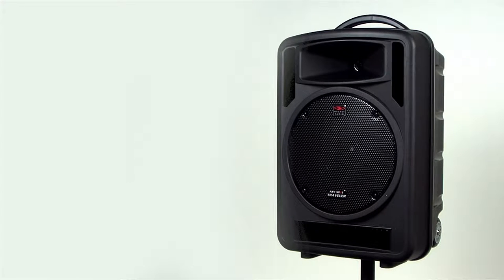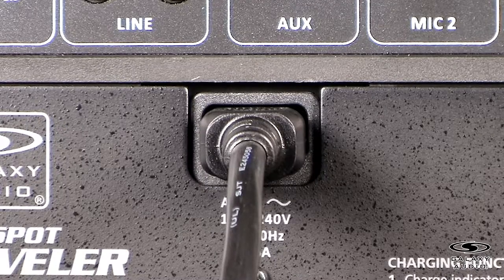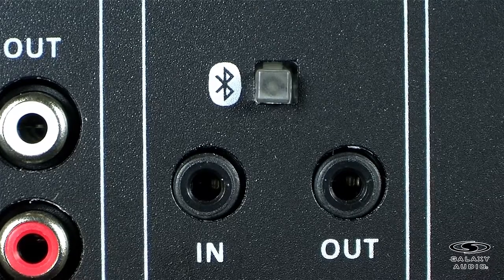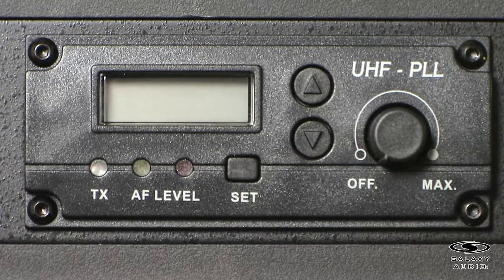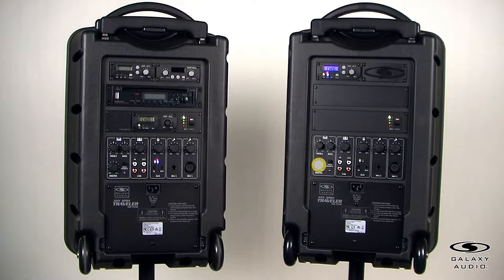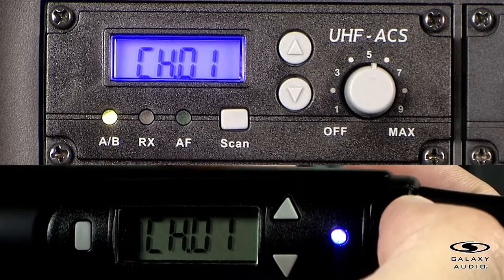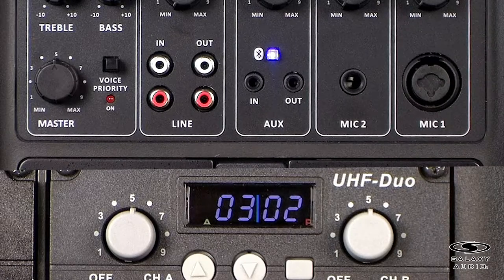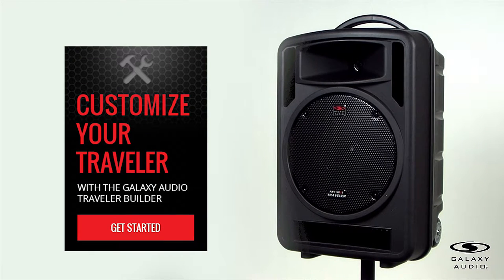Galaxy Audio TV10 Battery Powered Speaker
This video takes you through an introduction of the Galaxy Audio TV10 Battery Powered Speaker.  The TV10 system offers exceptional quality at an affordable price for the amateur to the professional.